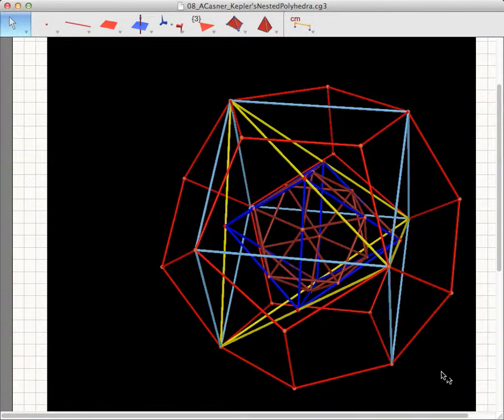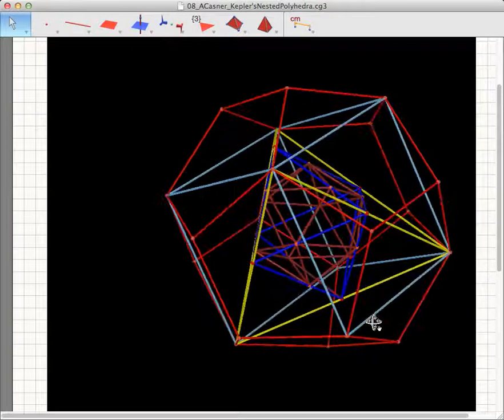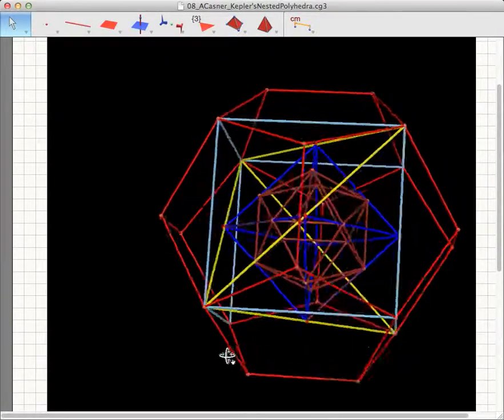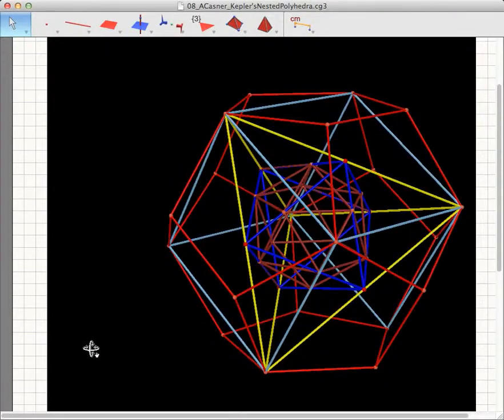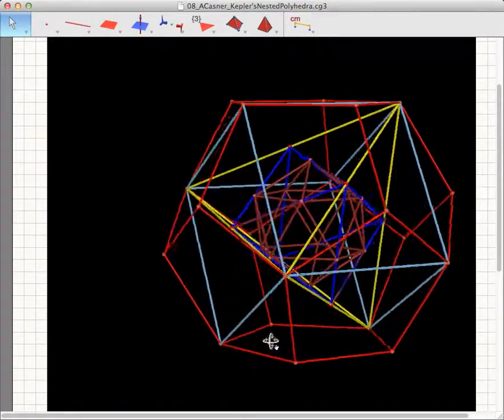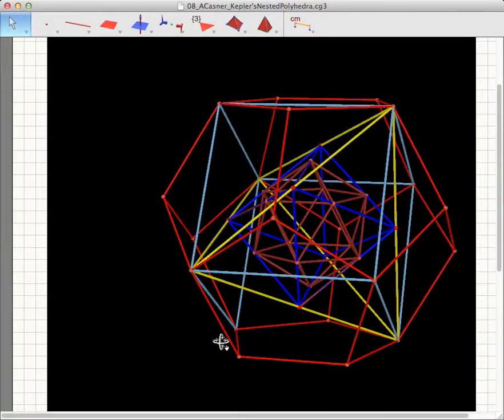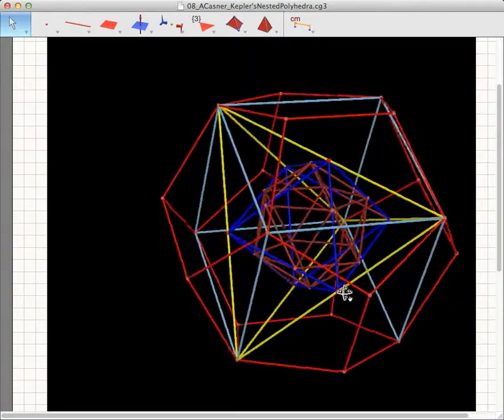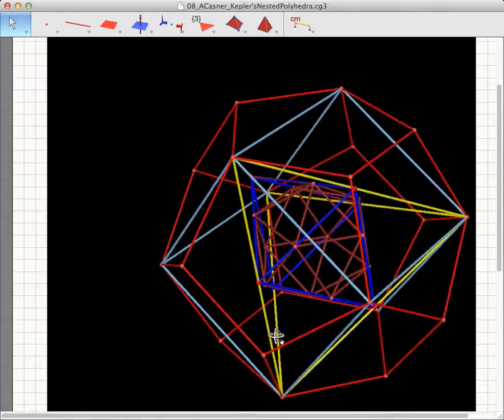Kepler Nested Polyhedra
Mathematical Modeling: Kepler Nested Polyhedra
My thanks to AJ Casner for this work.